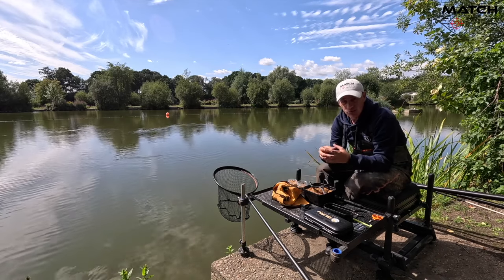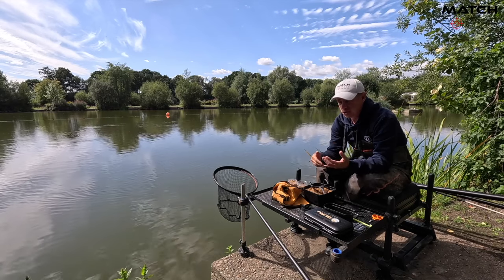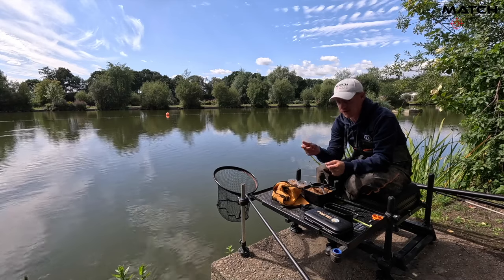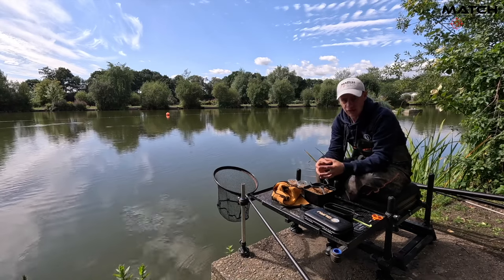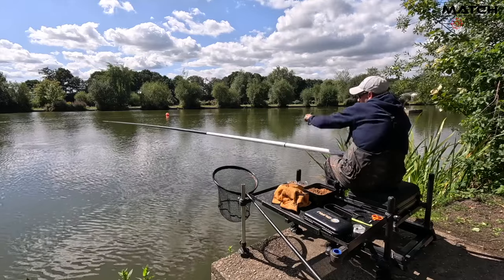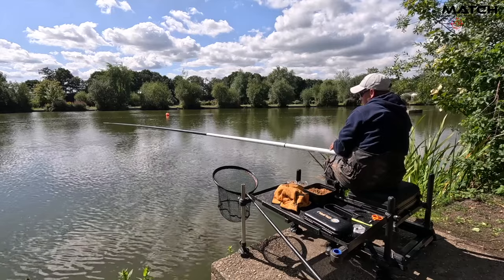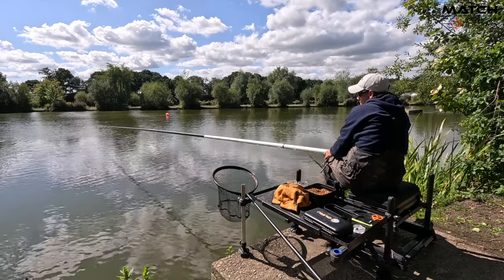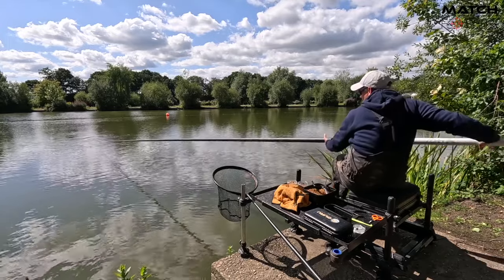Tips On Fishing The Jigga | Gold Valley Lakes | 25th August 2023 | Paul Holland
This clip has been taken from the Mini Session - Tips On The Jigga.

We head to Gold Valley for a spot of F1 Fishing on the jigga where I pass on some useful tips to help you when you are next fishing the jigga, or if you have never fished it before.

With hundreds of videos in the library there is so much to learn...You might even win yourself a prize in our monthly Match Focus Giveaway!